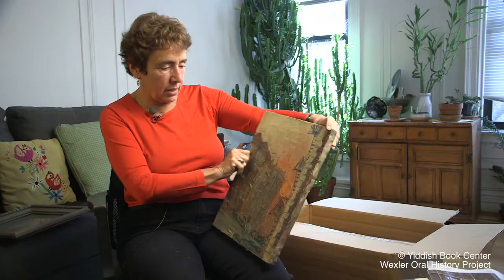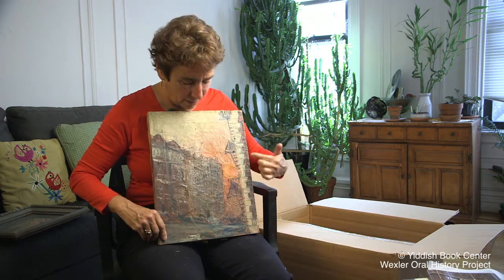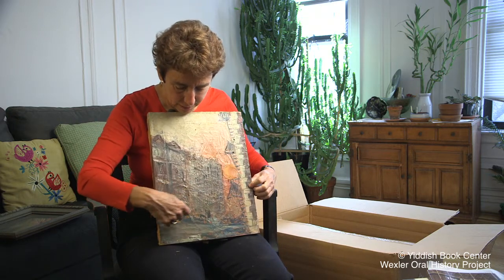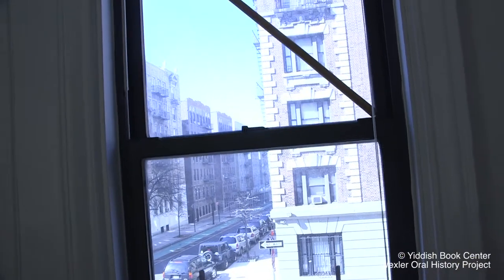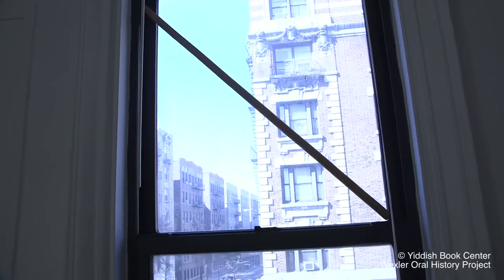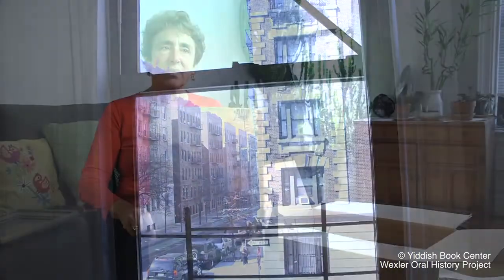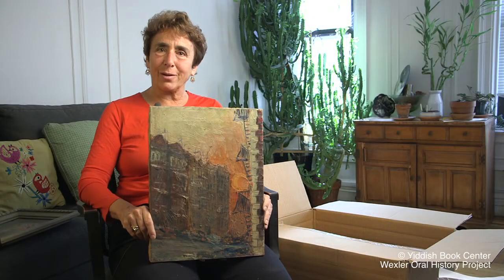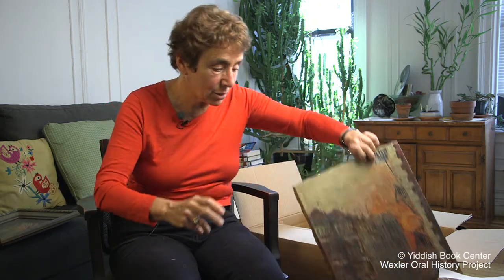Celia Dropkin's "Paint Things" and Her Habit of Painting Her Immediate Surroundings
Elizabeth Starčević, granddaughter of Yiddish poet Celia Dropkin, describes her grandmother's fascination with her immediate surroundings, which is visible in her painting style.

To see the full interview and learn more about the Yiddish Book Center’s Wexler Oral History Project, visit: